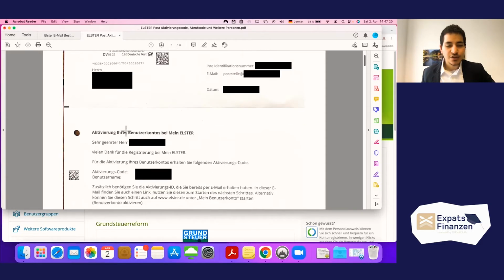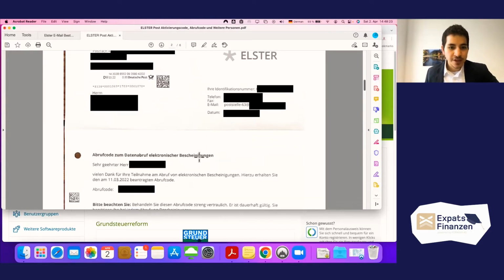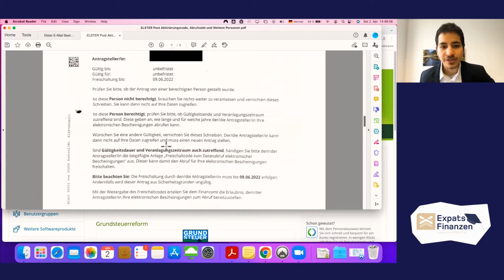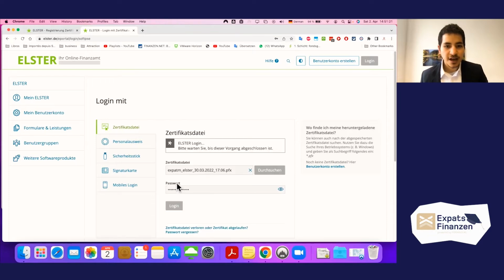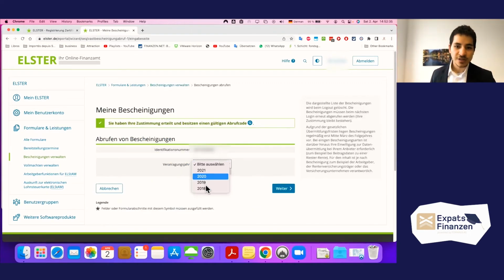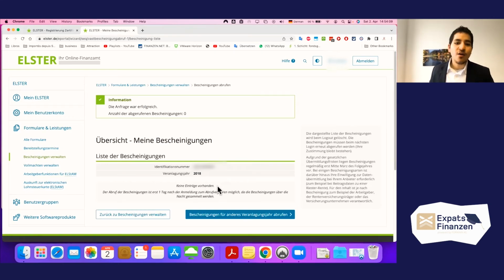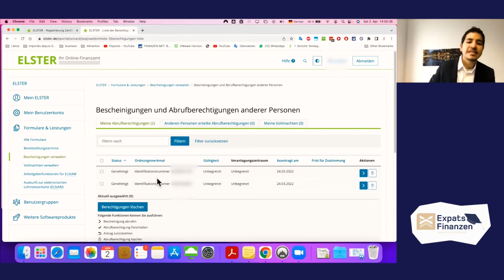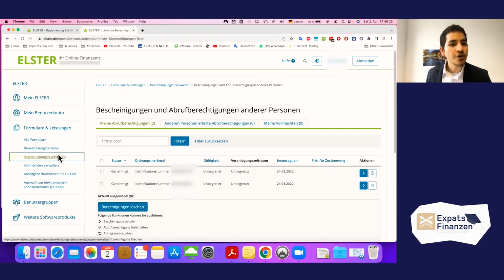#13 BLOCK 2: ELSTER - ELSTER activation 2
If you are looking for financial advice in Germany, click on the link for:

a free check-up of your existing contracts
finding the best mortgage rate for your dream real estate
increasing your tax compensation with subsidy
optimizing your investment portfolio
an individual strategic consultation
Financial advisory from expat to expat.

In the Online Course Elster for Expats you will learn how to file your income tax declaration easily and by this means get a handsome tax return. It is targeted at all university students, single employees, and working couples with or without children.

Useful Links! 👌📲🏆

expat life in germany
expats in germany
german taxes expats explained
german taxes expats examples
german taxes expats english
german taxes expats forum
german taxes expats for beginners
german taxes expats guide